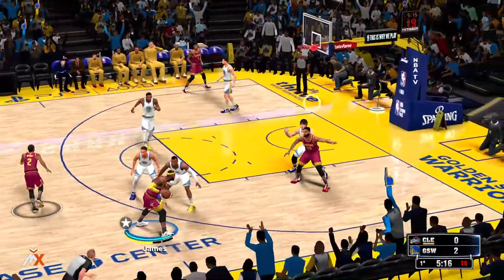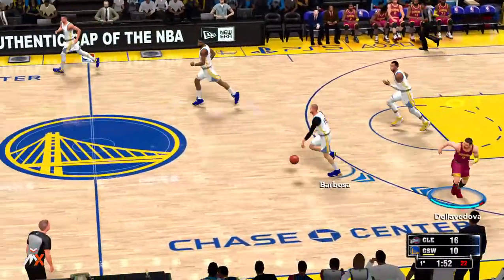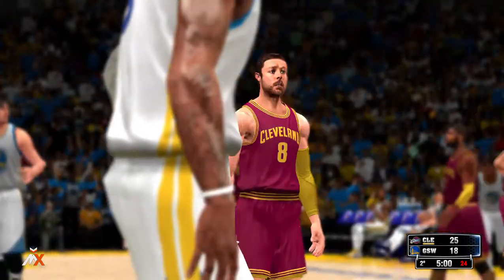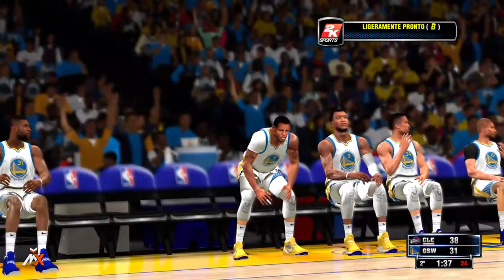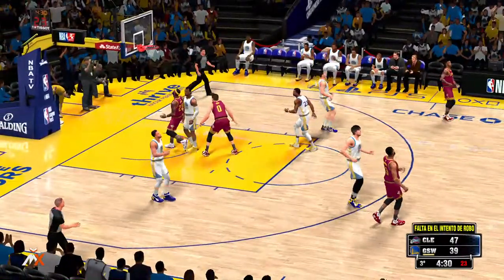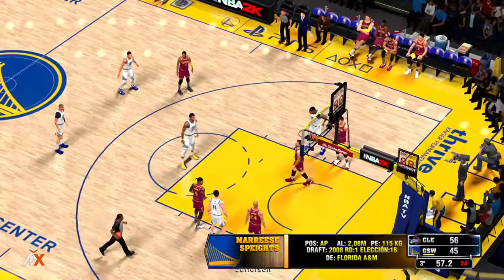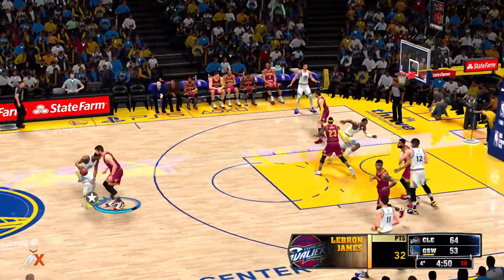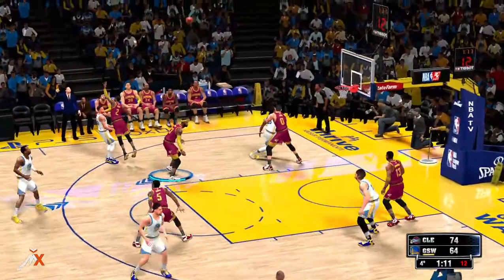NBA 2K24 PC Gameplay - Cleveland Cavaliers 16-17 vs Golden State Warriors 17-18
Hola amigos nuevamente en el canal presente.. En el video les dejo el motivo  por lo cual no estaba activo .. Espero que disfruten este partido